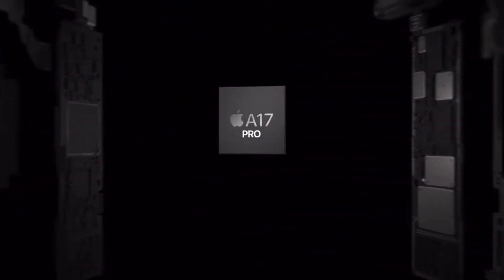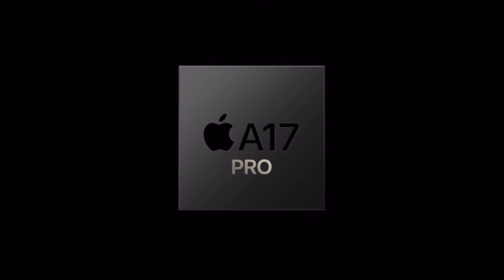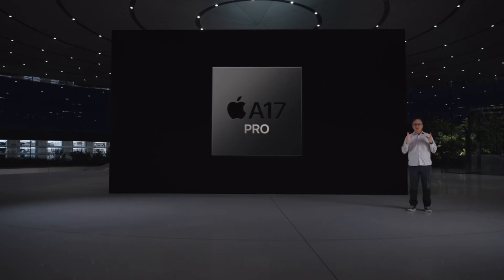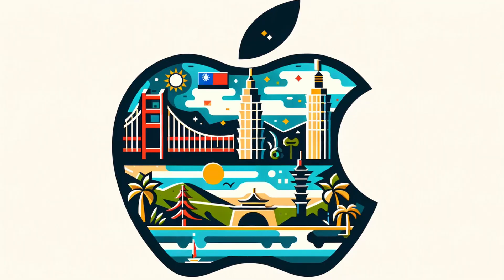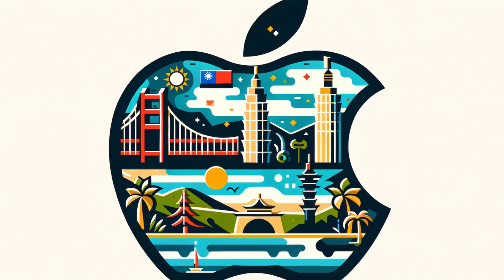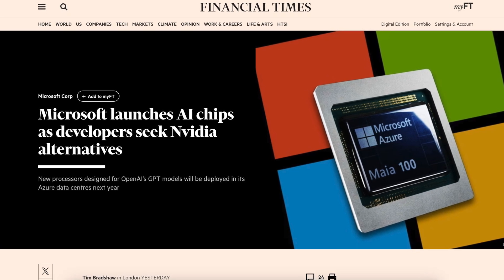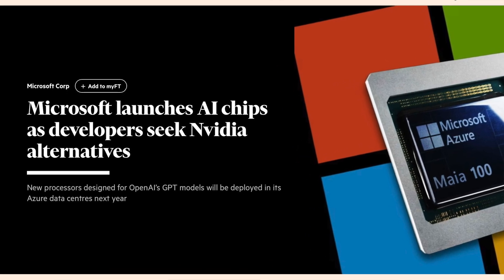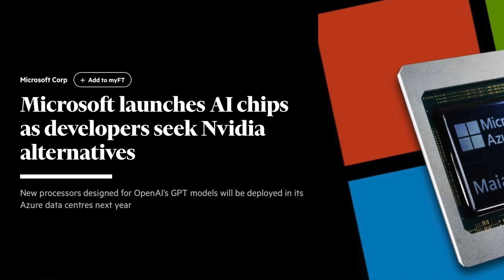🚀 Leading the Charge in Custom Silicon: Apple's Milestone and Microsoft's Entry 🚀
The tech industry is witnessing a significant shift with Apple and Microsoft's strategic moves towards custom silicon. Let's dive into what sets them apart:

🍏 Apple's Groundbreaking Achievement: Apple's introduction of the A17 Pro chip in the iPhone 15 Pro marks a historic milestone — it's the first mass-produced 3nm chip, setting a new industry standard. This leap in technology not only underscores Apple's commitment to innovation but also demonstrates the profound impact of long-term strategic partnerships, like that with TSMC. Their joint efforts have consistently pushed the boundaries of what's possible, benefiting both companies and leading the way in semiconductor technology.

💻 Microsoft's Strategic Entry: On the other hand, Microsoft's recent venture into custom silicon with its Cobalt and Maia chips signals a significant shift. Stepping into a space dominated by established players, Microsoft aims to carve out its niche, especially in AI processing. This move illustrates the importance of diversifying and controlling key components in technology, particularly in an era where AI and cloud computing are at the forefront of innovation.

🔄 Strategic Implications: The contrast between Apple's established leadership in custom silicon and Microsoft's strategic entry into this domain highlights the dynamic nature of the tech industry. Both approaches underscore the importance of innovation, strategic foresight, and the ability to adapt to technological shifts in maintaining a competitive edge.

🔍 Procurement Insights: For procurement professionals, these moves offer invaluable lessons. Apple's consistent innovation and Microsoft's bold new direction are reminders of the critical role strategic planning plays in staying ahead of market trends and technological advancements.

💡 Your Thoughts: How can the tech industry's shift towards custom silicon inform strategic decisions in other sectors? What can we learn from Apple's pioneering efforts and Microsoft's new venture in shaping our business and procurement strategies?